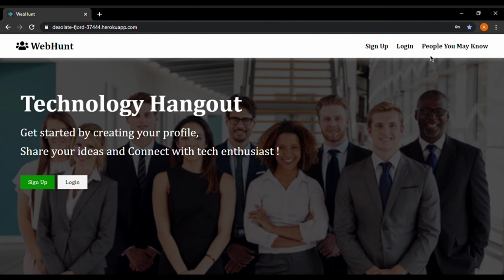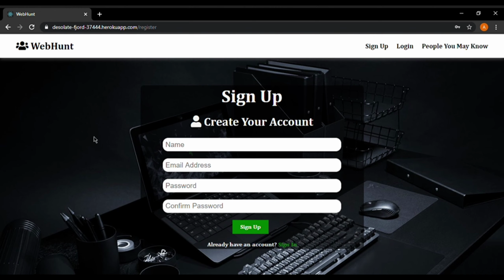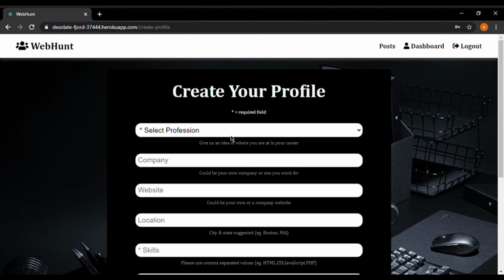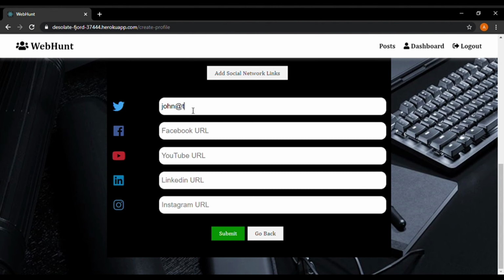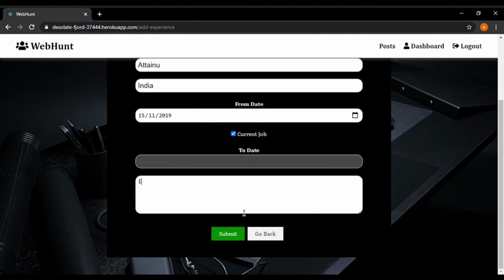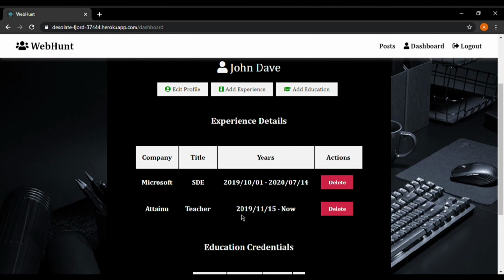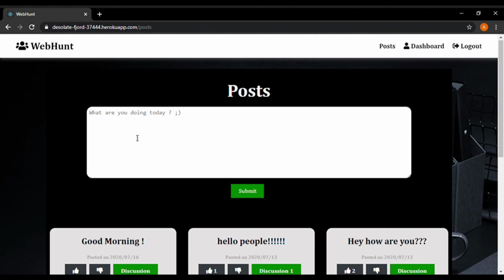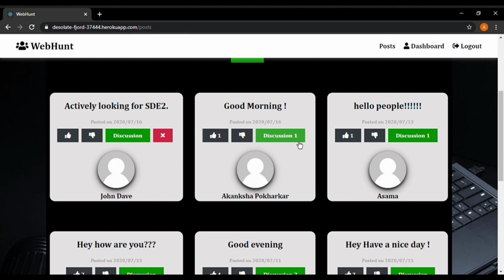WebHunt Application | Software Engineering Course's Project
Introduction :

We have created this WebHunt Application for the recruitment purpose. So that recruiters can visit our application and can visit as many profiles and can choose the perfect fit employee for their company.

What are you trying to build?

We are trying to build an application where tech persons can create their profile, update their experience and education and much more.

Talk about the technology used and why you have you used it :

We have used Javascript as our primary language.
For the backend Node.js and Express.js is used as a server.
CSS is used for the designing purpose.
We have used React for the frontend as  React allows us to create large web applications that can change data, without reloading the page. 5. Redux is used for State management.
We preferred MongoDB for database management. MongoDB stores data in flexible- JSON like documents, meaning data structure can be changed over time. MongoDB provides various features and powerful ways to access and analyze your data.